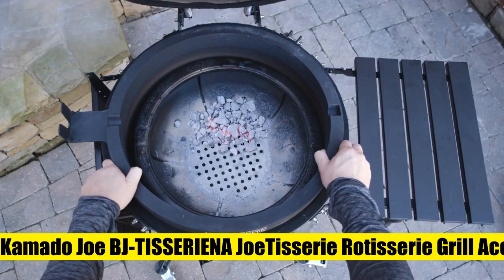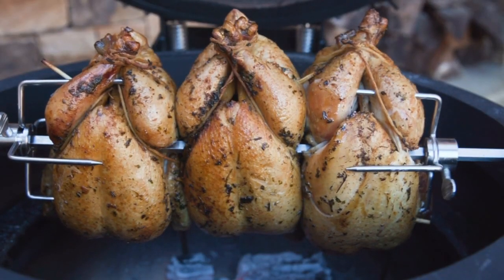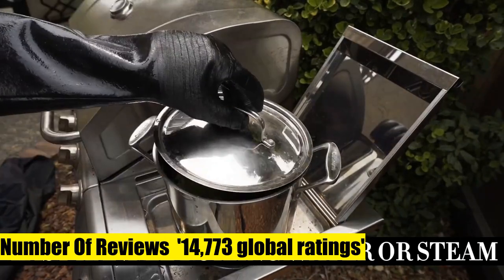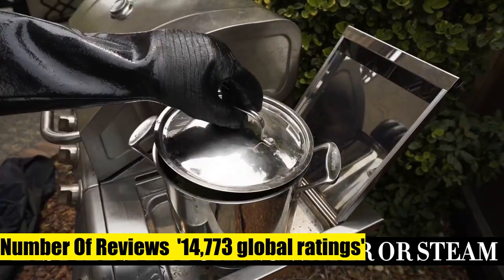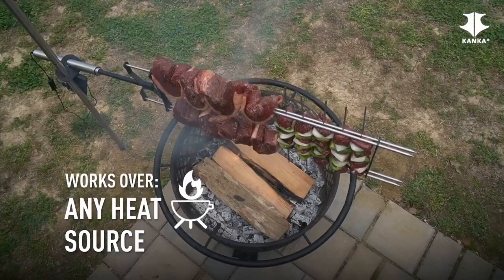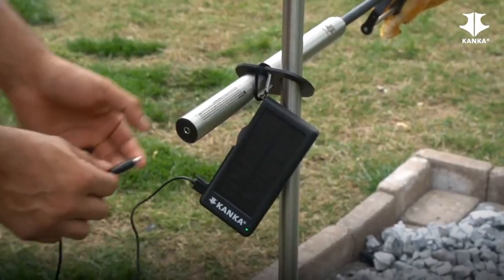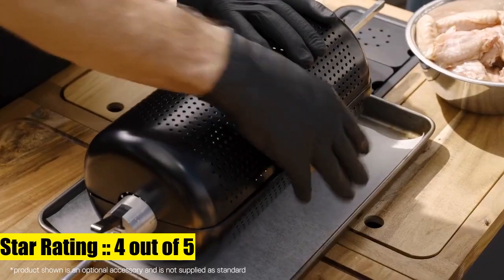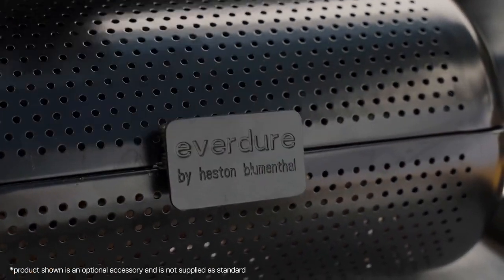6 Amazing Grilling Cookware and Rotisseries Sold On April 2023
RAPICCA BBQ Gloves

Kamado Joe BJ-TISSERIENA JoeTisserie Rotisserie Grill Accessory for Big Joe Grill

The KANKA GRILL: Heavy Duty Rotisserie Grill for Home + portable for Outdoors. Electric Motor works with 110-240V or batteries. Cook over any grill or fire. ALL steel professional grade equipmen

 RAPICCA BBQ Gloves

Most saving price you can get this item for is  :: $348 - check desc. links

Everdure Rotisserie Grill Basket with Clip Locks

Most saving price you can get this item for is  :: $69 - check desc. links

Users on shopping website rated this product with  4 out of 5

Weber Rotisserie Genesis II 400/600

LELOCLE Picnic Caddy and Grill Utensil Caddy